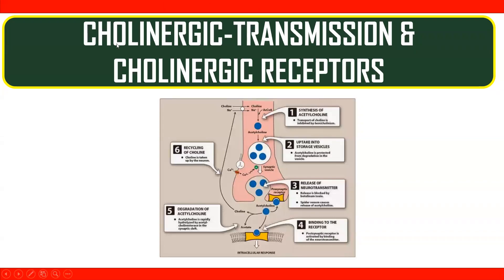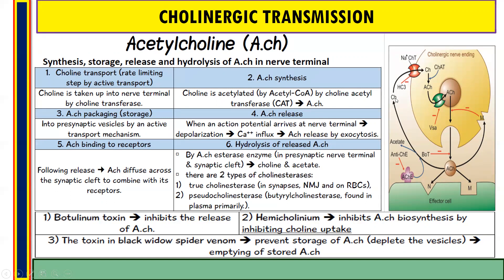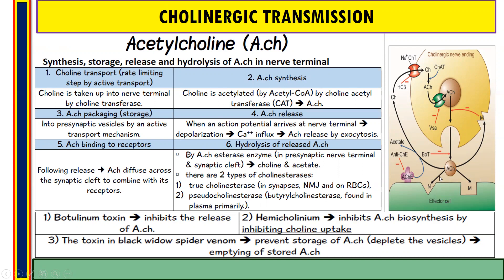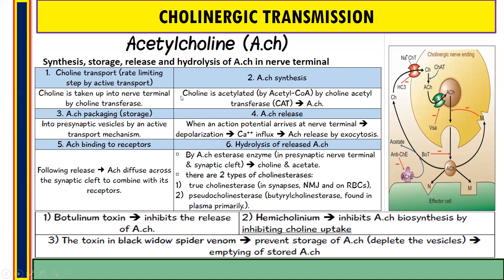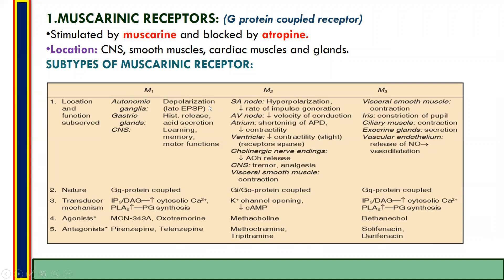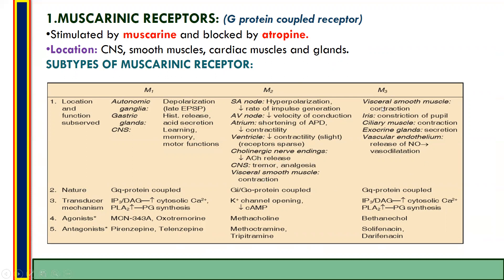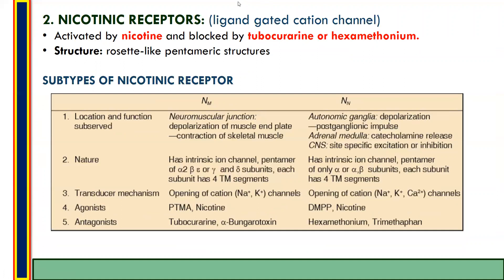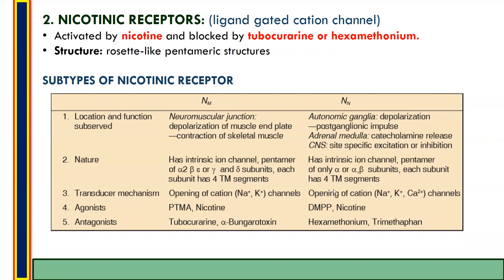Cholinergic transmission & Cholinergic receptors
Cholinergic transmission: Acetylcholine is the main neurotransmitter in the cholinergic system
Cholinergic receptors: Muscarinic & Nicotinic receptors